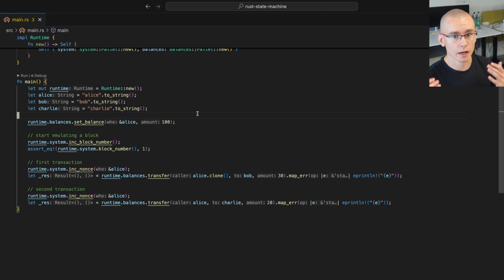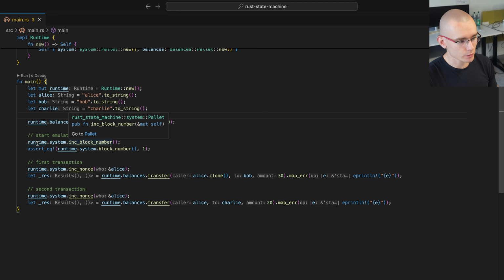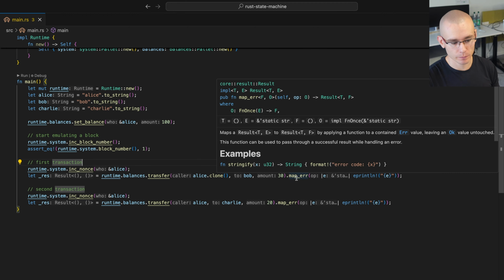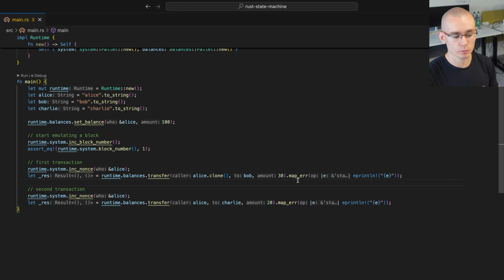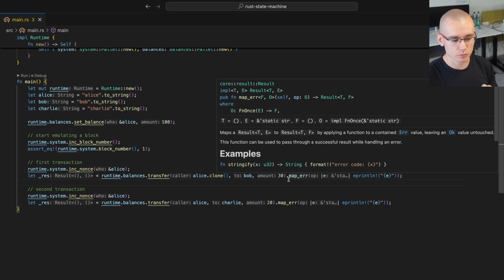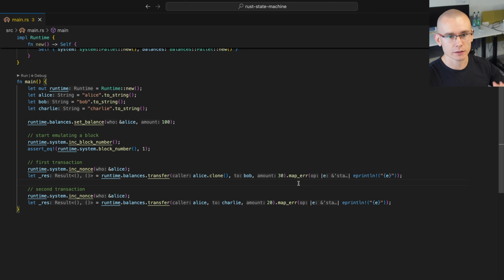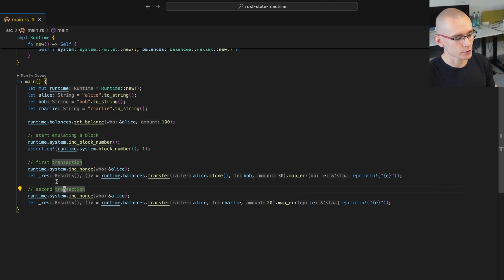Building a RSM: Part 21 — Using Our Runtime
Using Our Runtime — Rust State Machine Tutorial Series